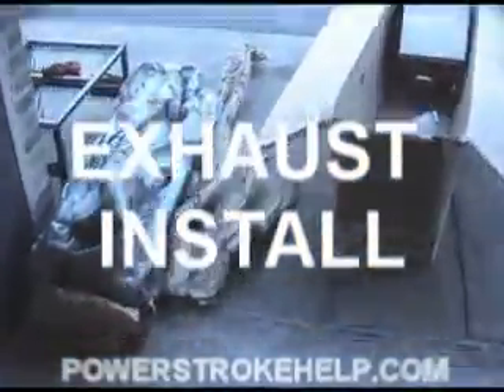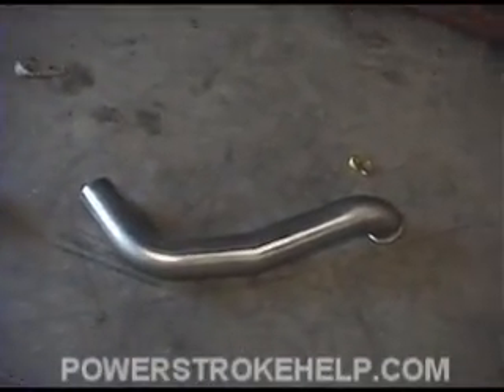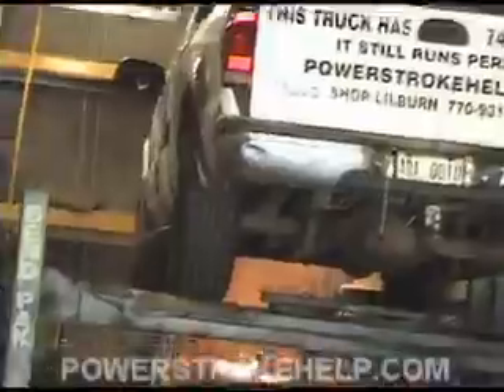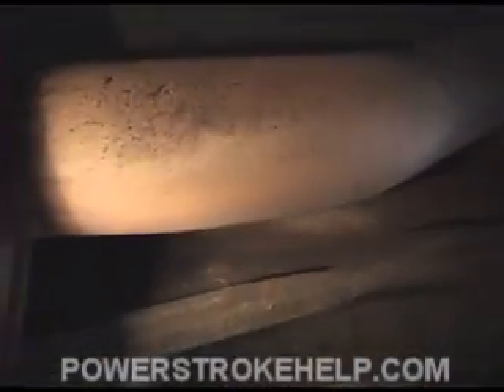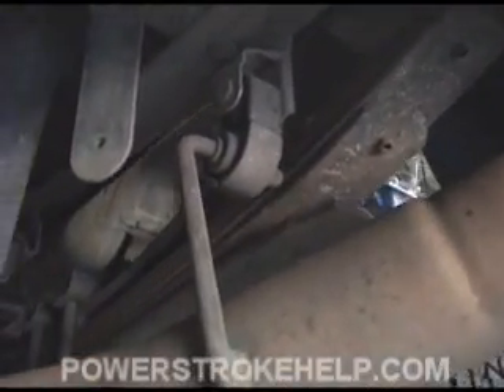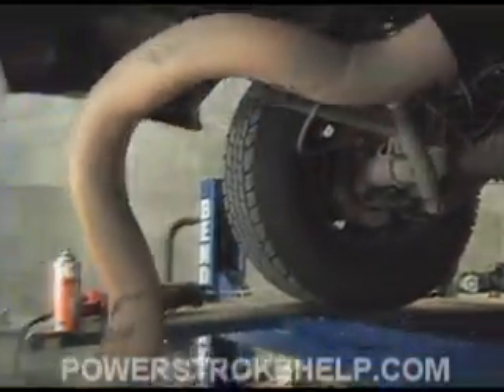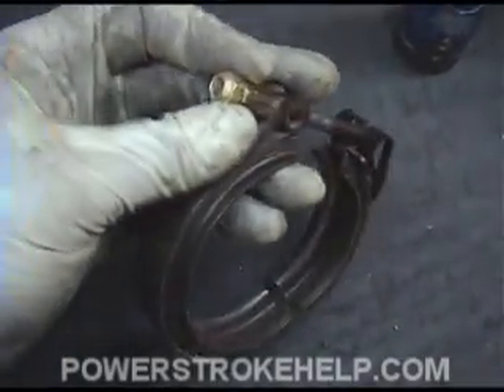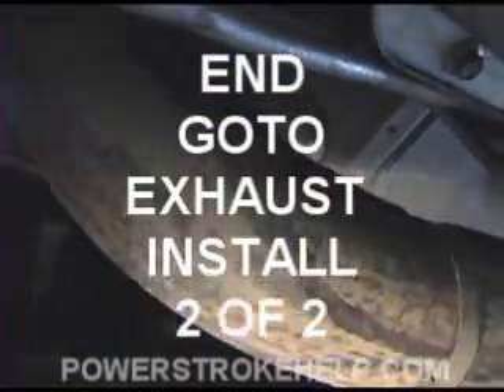POWERSTROKE EXHAUST INSTALL 6.0 OR 7.3 1 OF 2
AN OVERVIEW OF HOW TO INSTALL AN AFTERMARKET EXHAUST SYSTEM ON YOUR POWERSTROKE DIESEL TRUCK. THE PROCEDURE IS BASICALLY THE SAME FOR THE 6.0 OR 7.3